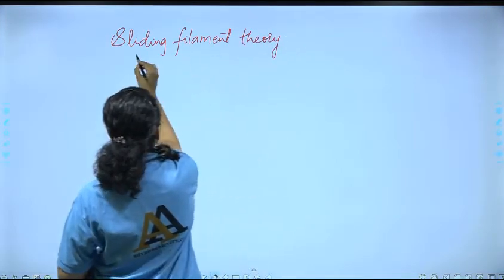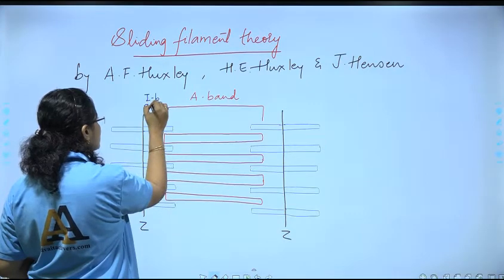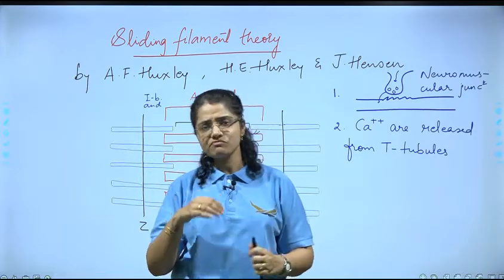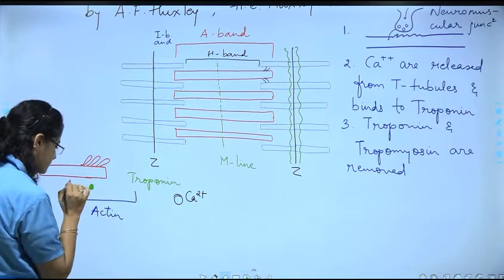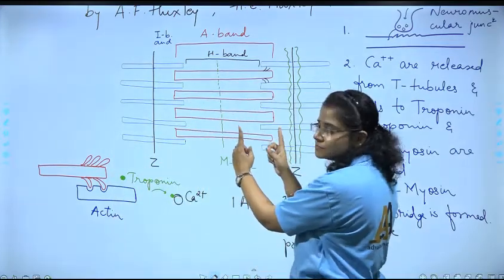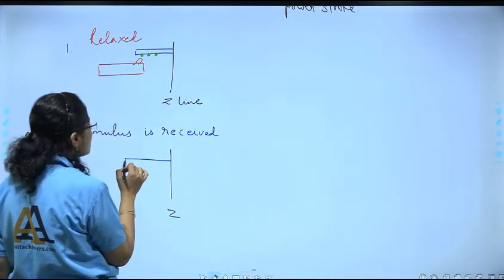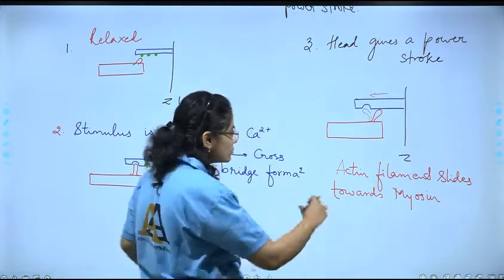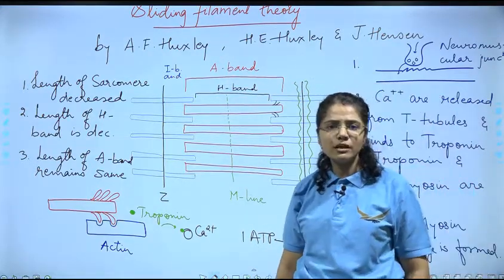Chap 04 | Locomotion & Movement | Lec 05